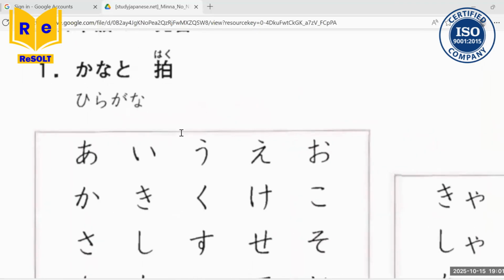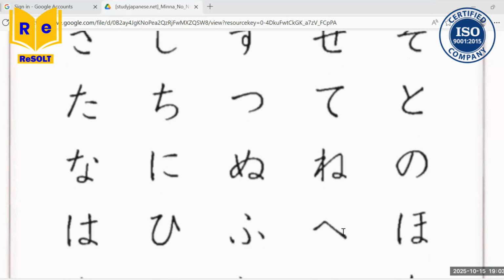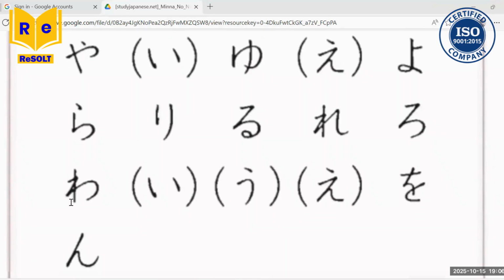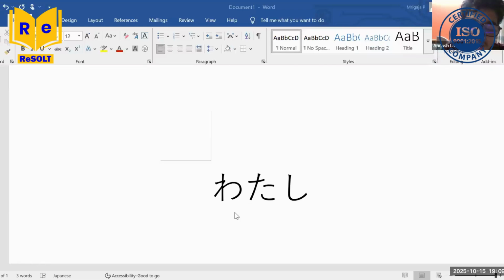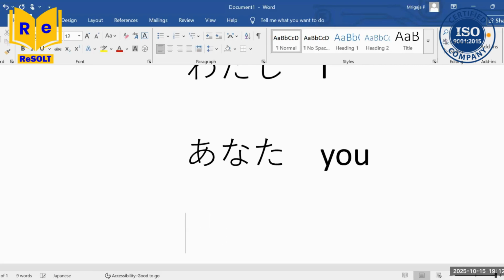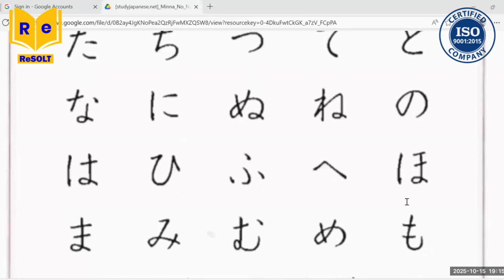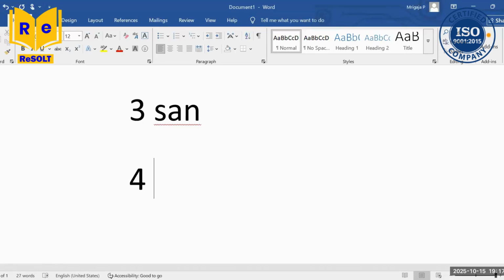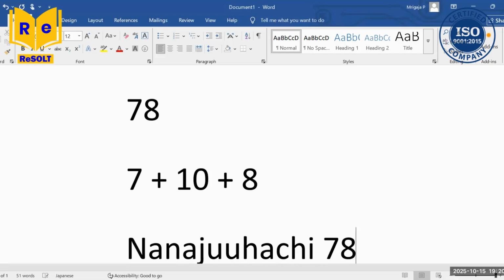Japanese Language Introduction | Learn Japanese Basics with ReSOLT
Want to start learning Japanese from scratch? 🇯🇵
In this complete 20-minute session, we introduce the basics of the Japanese language—perfect for beginners who are planning to study, work, or explore opportunities in Japan.

You’ll get familiar with essential greetings, pronunciation, and simple sentence structures that help build a strong foundation for learning Japanese. Understanding the basics is the first step toward communicating confidently and exploring Japanese culture.

Start your Japanese learning journey today with ReSOLT.